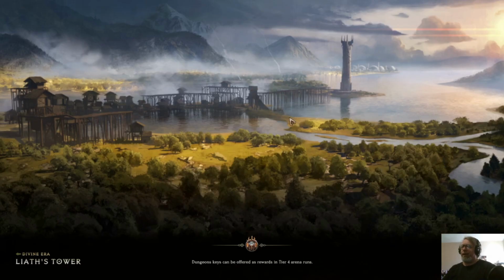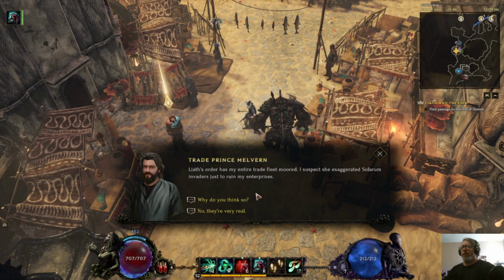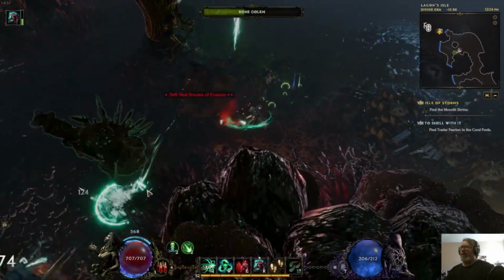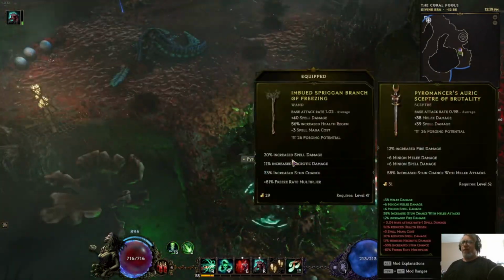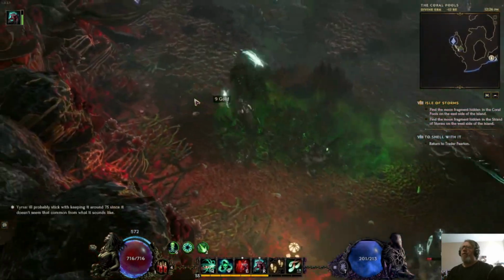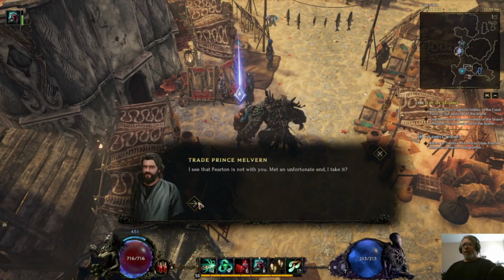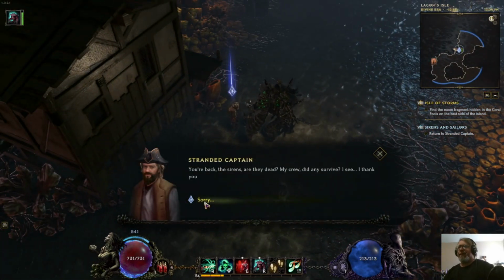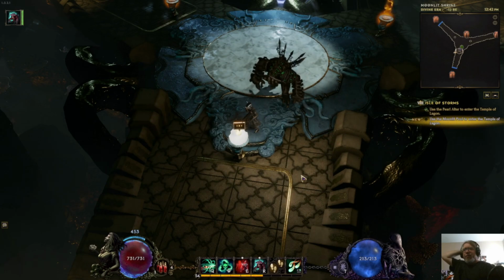Last Epoch pt.31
Last Epoch

In last Epoch is an ARPG developed and published by Eleventh Hour Games. In the ARPG we will take control of one of 5 classes each with 3 specializations and explore the world. In addition we will travel through time collecting loot and slaying monster while fine tuning our Acolyte/Warlock build. Will it hold up to other games in the genre? Will our build work as well as we want? What is the story behind this potentially fun ARPG? Join us and find out.

Category:  Gaming